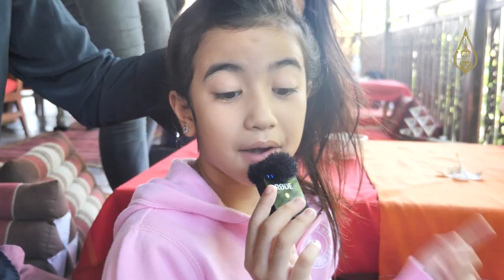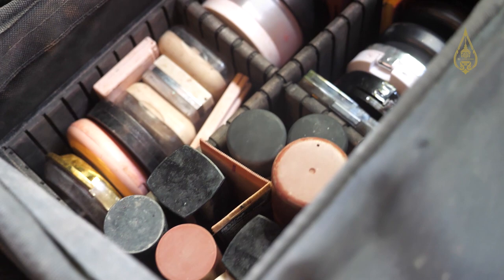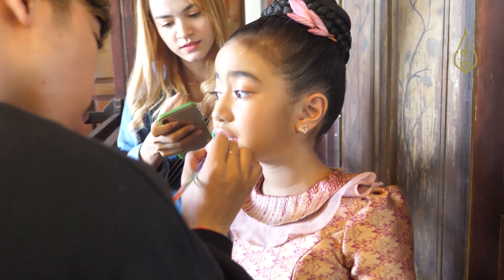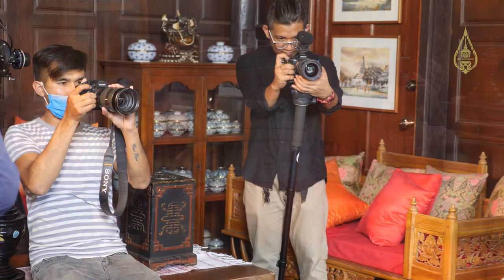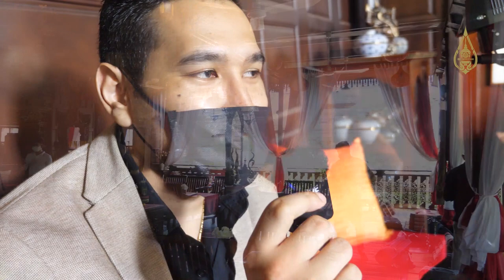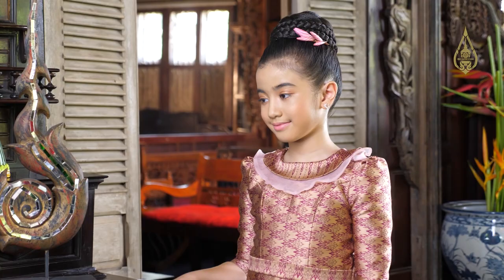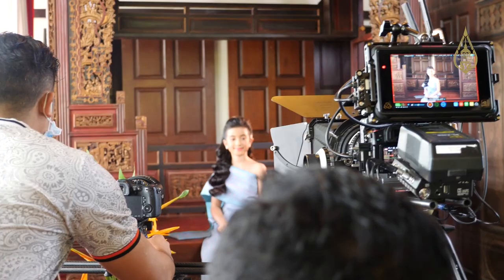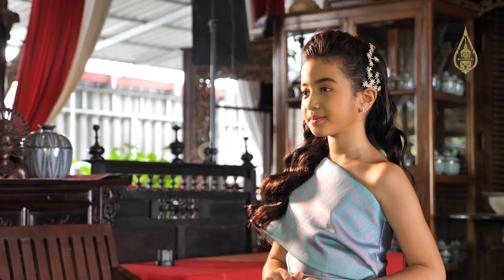Jenna Norodom Behind The Scenes video from our recent MV shoot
Behind The Scenes video from our recent MV shoot with Pepper Media Cambodia

Talent Management: Space Creative Marketing - SCM
Production & Videography: Pepper Media Cambodia
Makeup: TaTa Make Up Real
Costume: Linda Model Clothes
Location: Champei Garden Restaurant